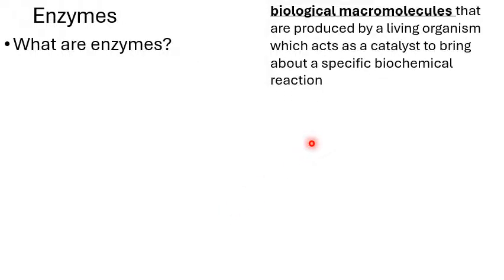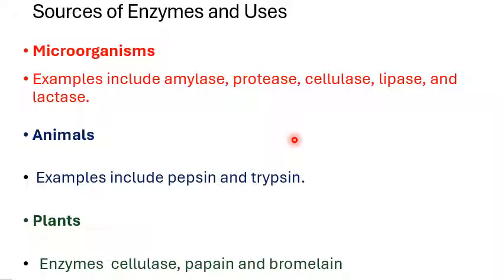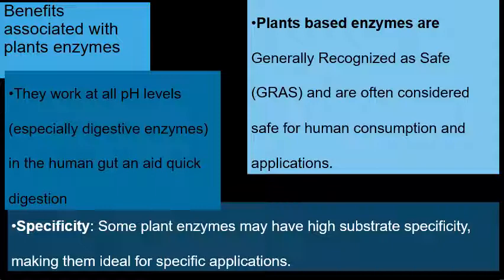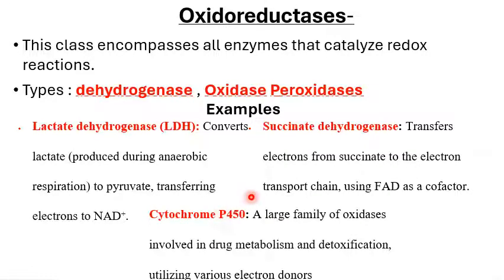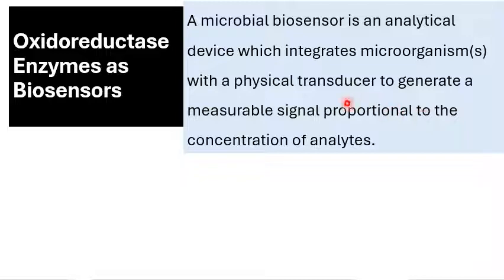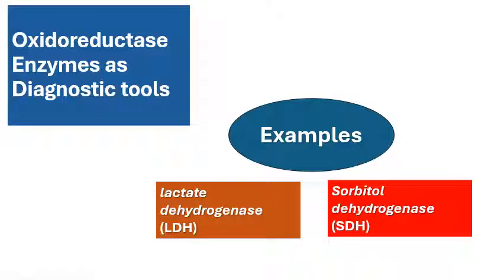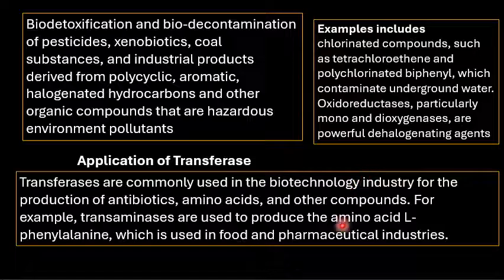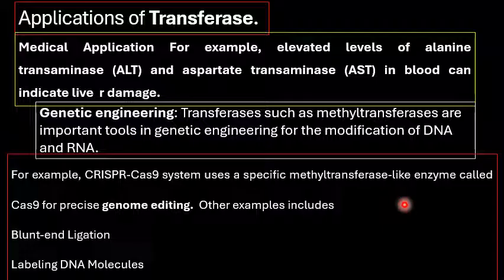Microbial Enzymes and their Industrial Applications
Hello everyone, and welcome to this online course on Microbial Enzymes and their Industrial Applications!